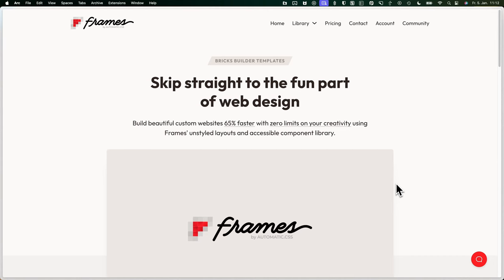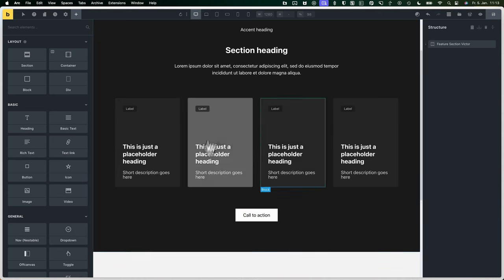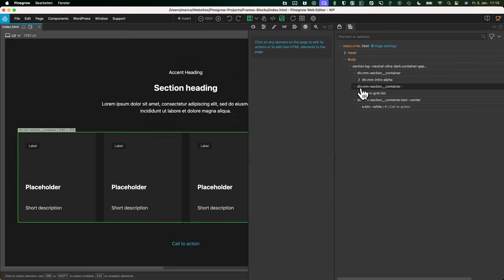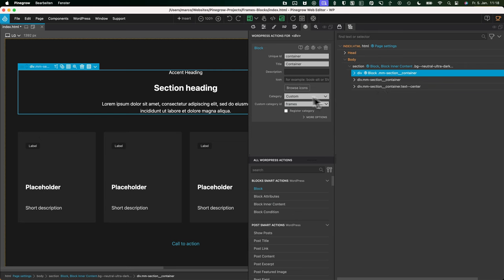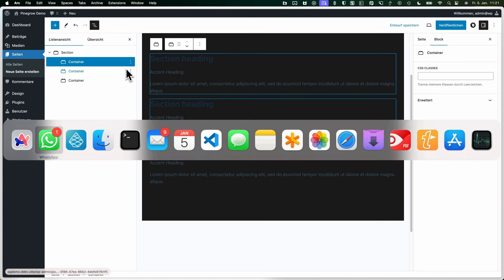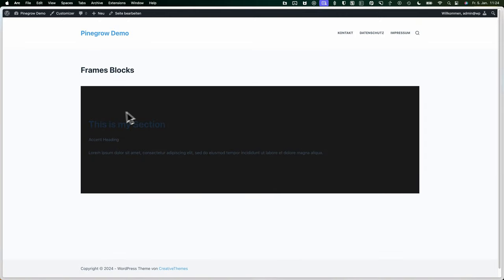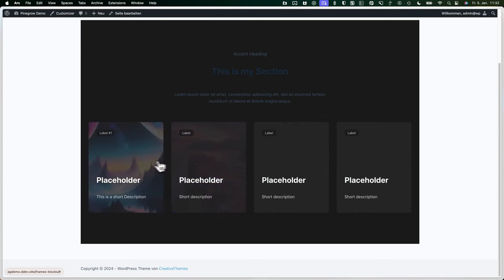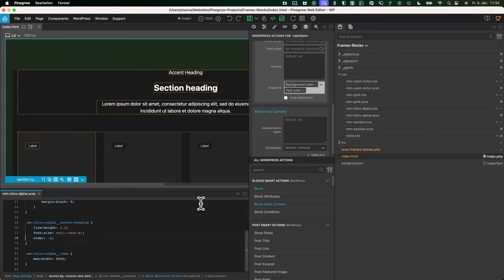Build Blocks for any Design with Pinegrow for WordPress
How to build multiple WordPress Blocks from every Webdesign with Pinegrow?
In this example we rebuild "Section Victor" from the famous Frames Library by @AutomaticCSS (Kevin Geary, @Gearyco).

00:00 - Intro
00:04 - Kevin Geary's Frames & automatic.css
00:28 - Frame "Section Victor"
00:49 - Add the Frame in Bricks (too easy)
01:41 - Examine rebuild Section Victor in Pinegrow
02:52 - Plugin Export Settings
03:26 - What Blocks we will create
03:49 - Adding Block Actions
05:12 - Enable the Custom Blocks Plugin and first test
06:58 - Adding more Block Actions and Attributes
11:33 - Adding CSS to the blocks
13:21 - Add Grid and Cards to page
15:06 - Add Block Options for Color